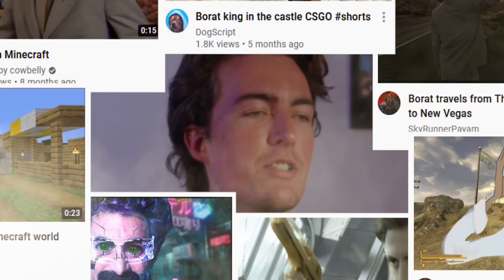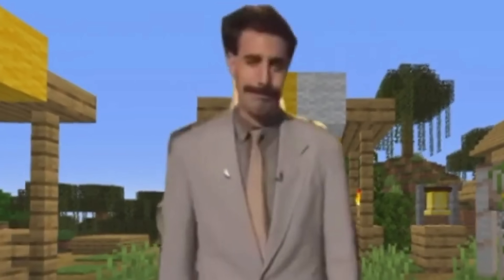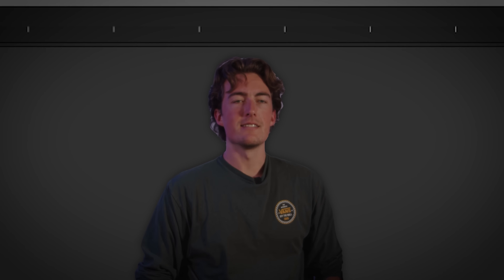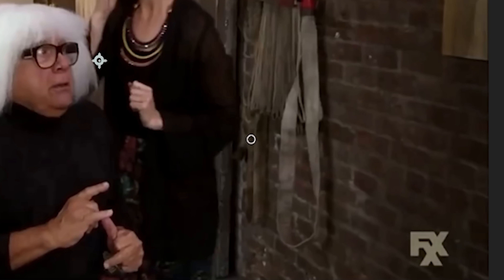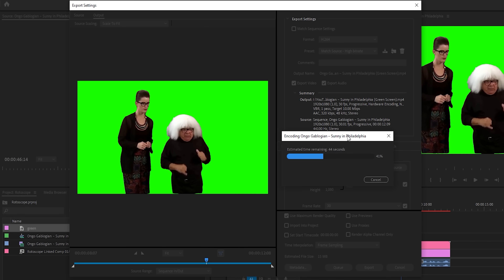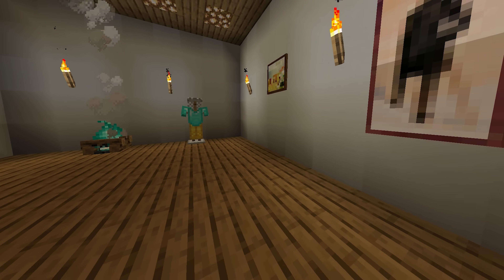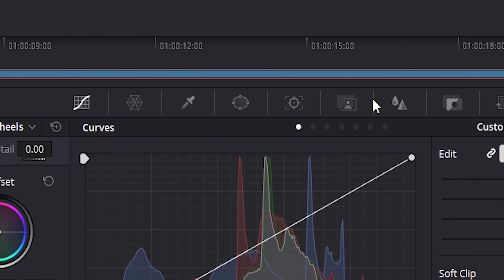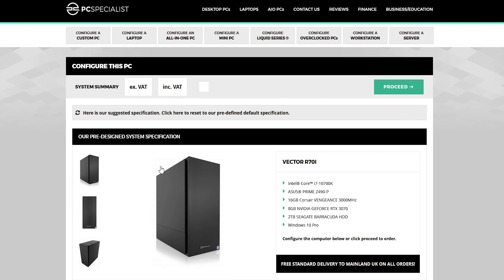How To Edit Rotoscoped Memes (After Effects/Premiere Pro)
Find & build your PC here!

(if you get anything, let me know! Would love to see some PC flexing 😎)

▼ MUSIC ▼